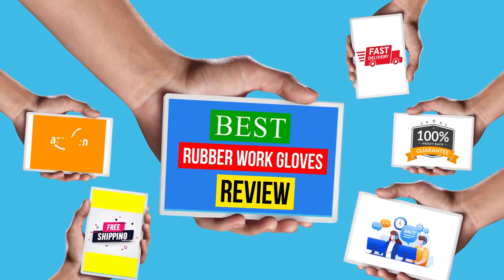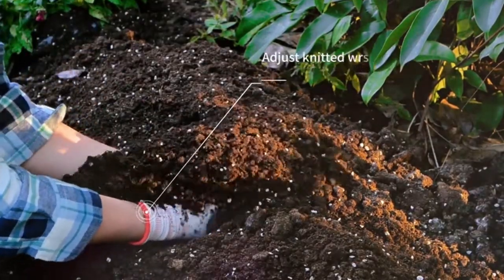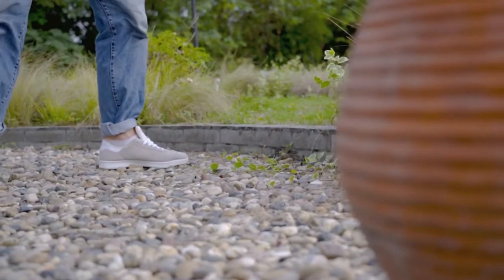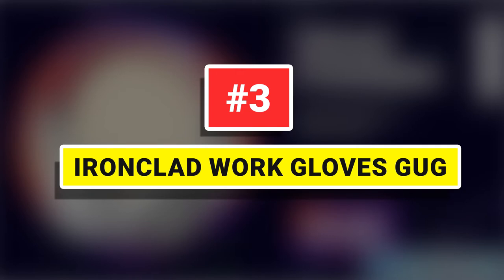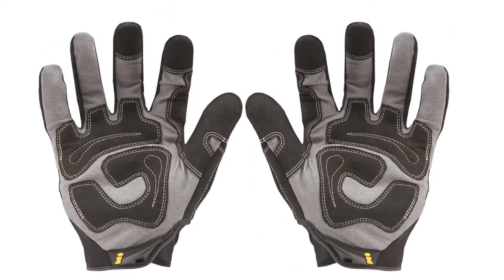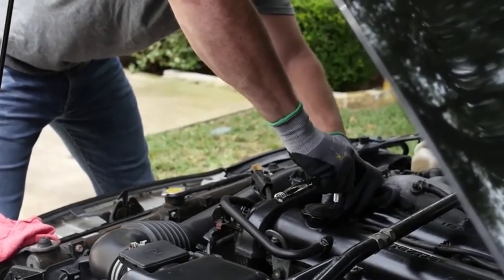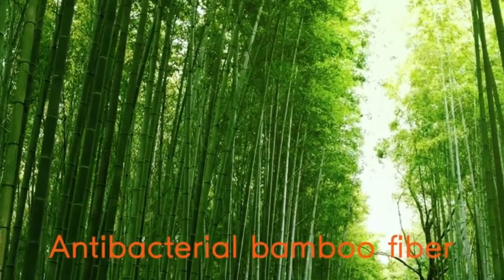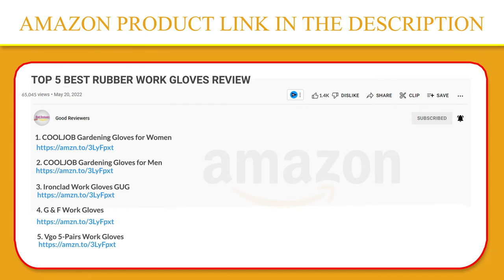Top 5 Best Rubber Work Gloves Review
1. COOLJOB Gardening Gloves for Women

2. COOLJOB Gardening Gloves for Men

3. Ironclad Work Gloves GUG

4. G & F Work Gloves

5. Vgo 5-Pairs Work Gloves